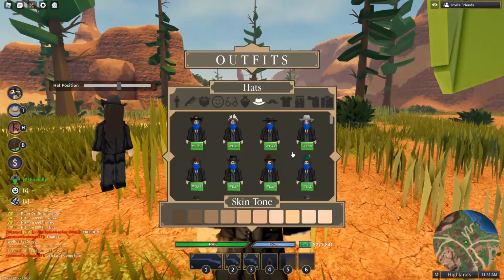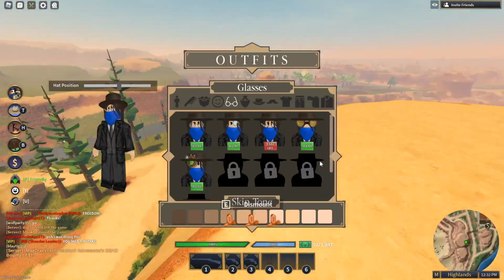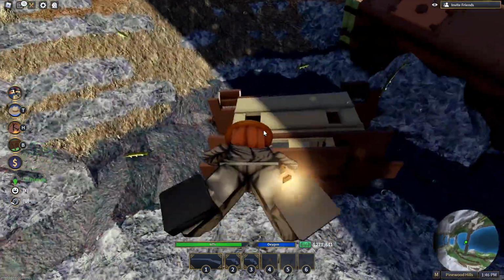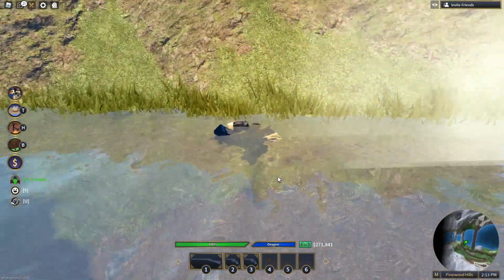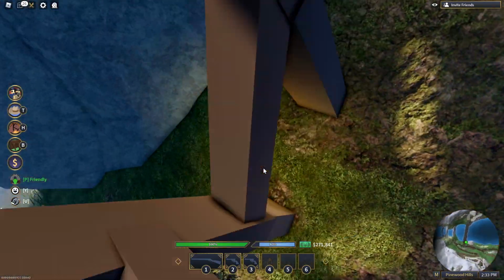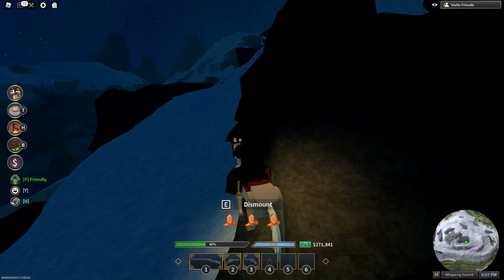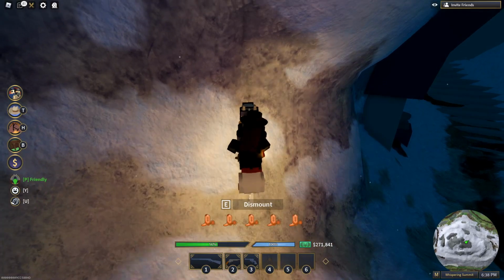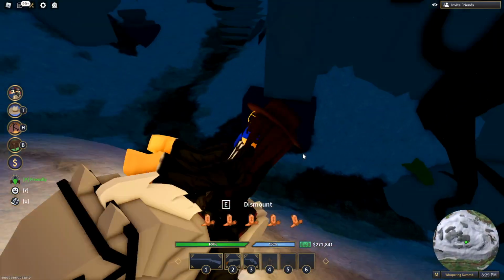New ITEMS and CLOTHING!! Wild West 3.4.19 Update!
Hello! A few days ago, The Wild West updated and the devs gave us some new items like coloured bandanas, glasses, and some new hats! Be sure to check out my Discord server, the game, and the patch notes in the description below.